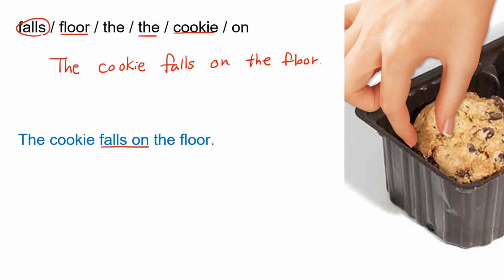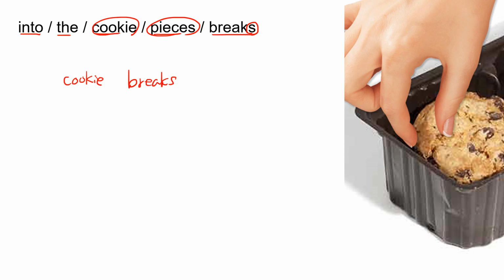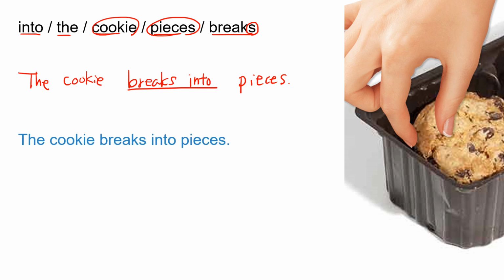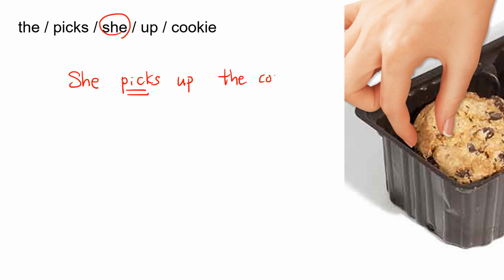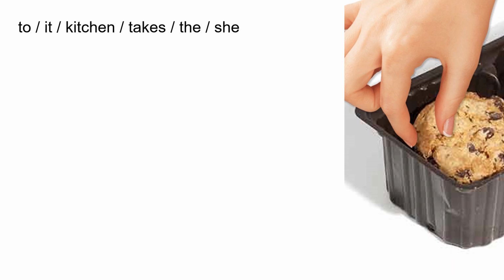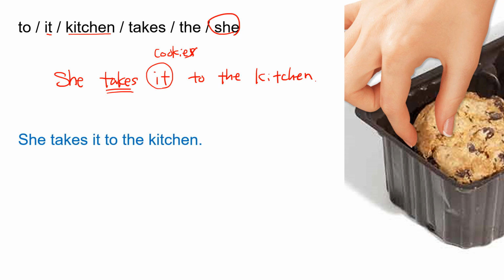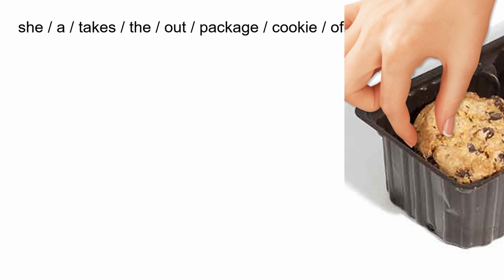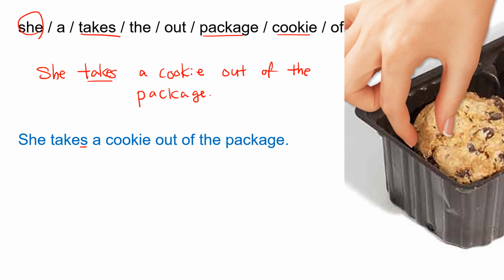Sentence Structure and Pronunciation for Beginners 6